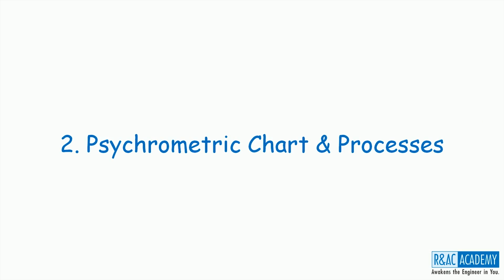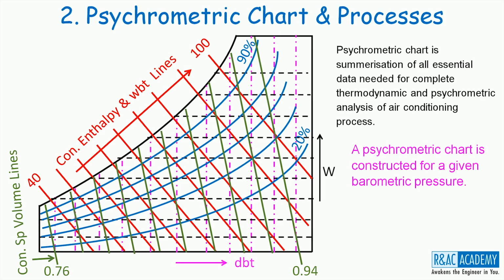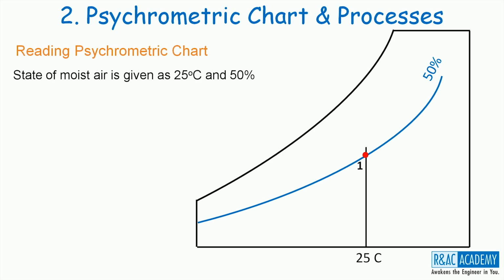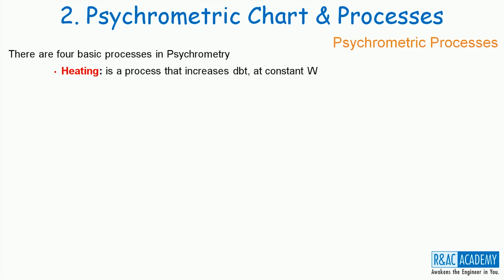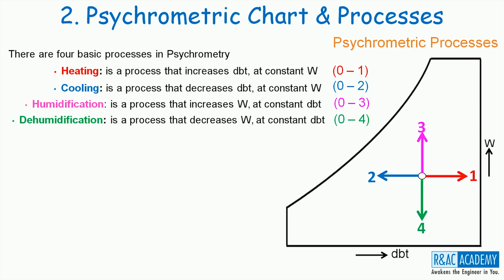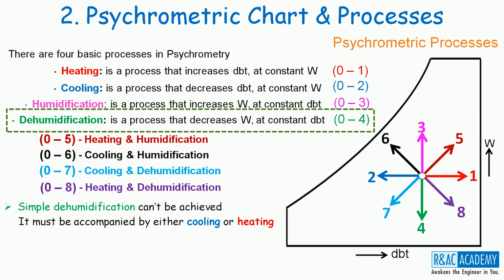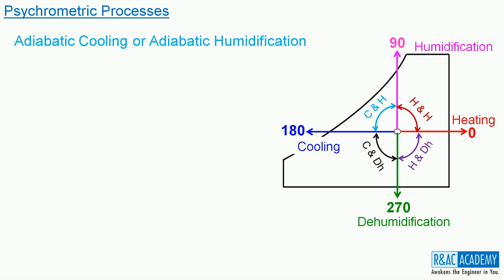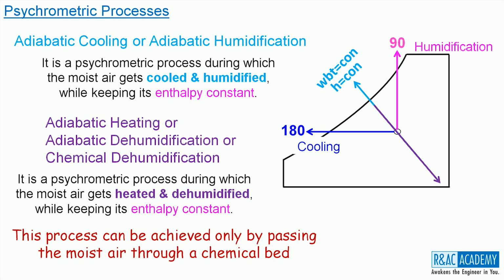Lec.02 – Psychrometric Chart & Psychrometric Processes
Psychrometric Chart
Psychrometric Processes
Special processes in Psychrometry